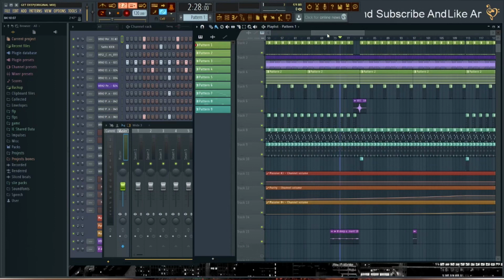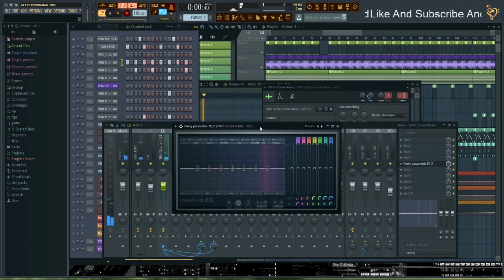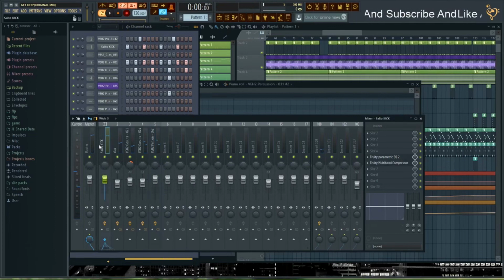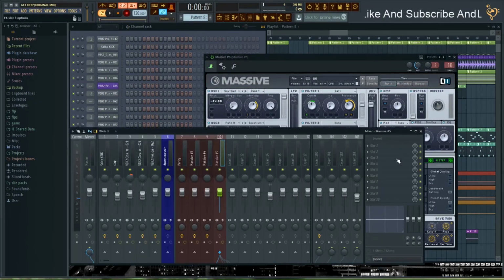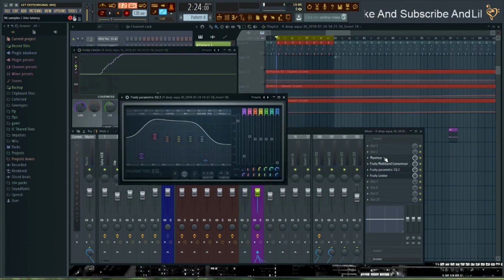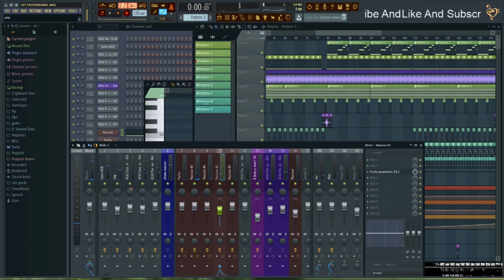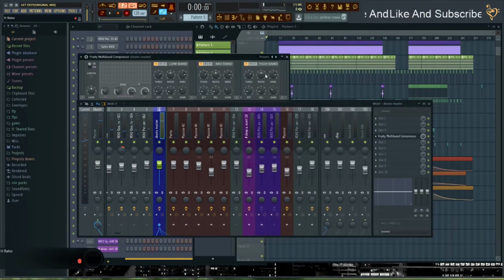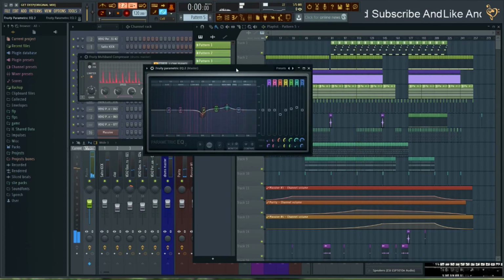How to Properly Mix Deep House in FL Studio